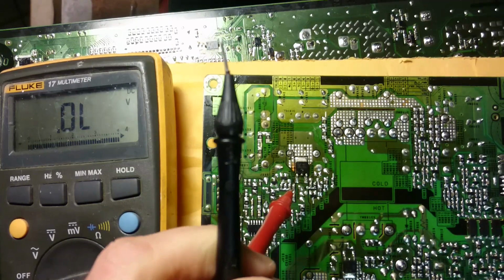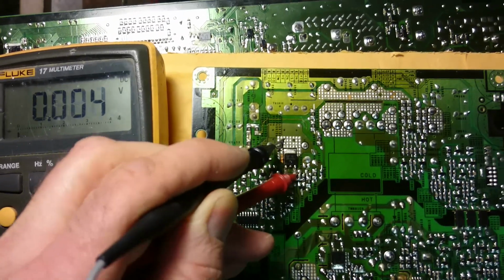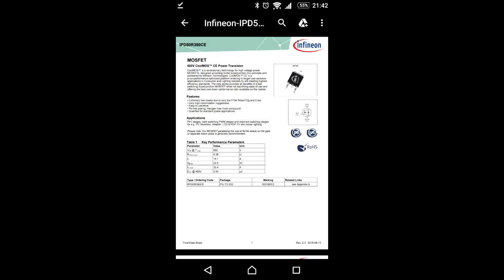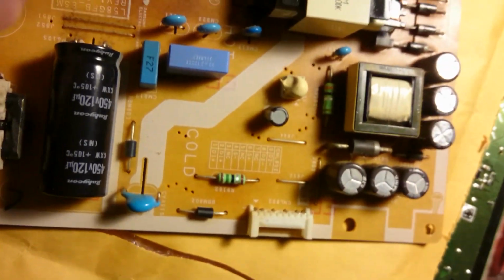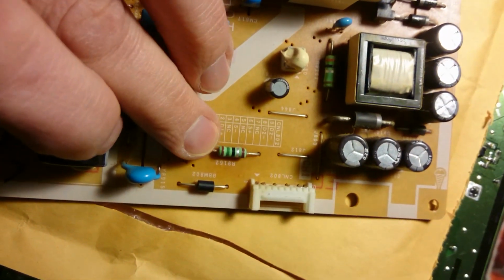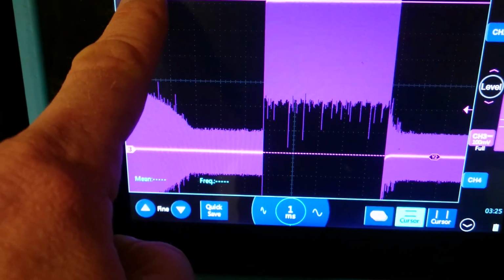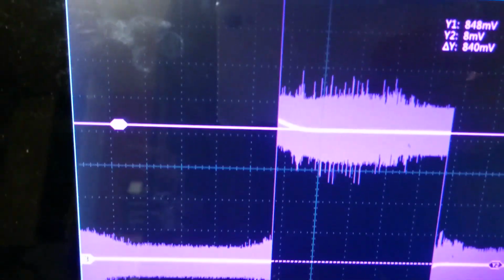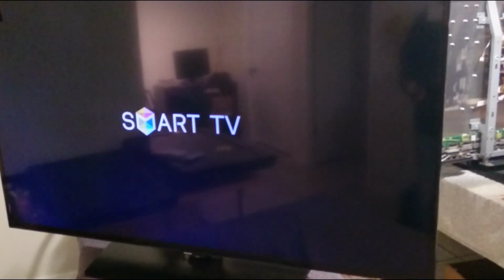BN44-00787A repair and LED current modification UN58H5202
This TV doesn't turn on. One SMD transistor model# IPD50R380 on the PSU board BN44-00787A is shorted.
After replacing the transistor the maximum LED current the board can supply will be lowered from 410mA to 310mA to decrease the risk of damage to the LEDs.

In this TV it wasn't necessary to replace any LEDs but if you feel like checking for shorted LEDs or if the transistor blows up again you need to disassemble the screen like in this video and then either replace whole strips or individual LEDs.

This or similar boards may also be used in:
UN58H5005A
UN58J5190A
UE58H5203A